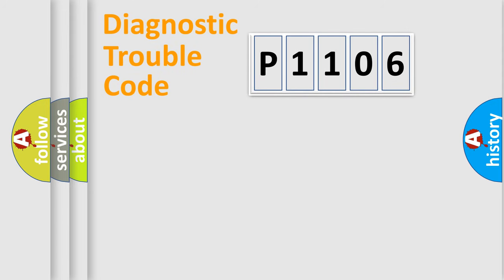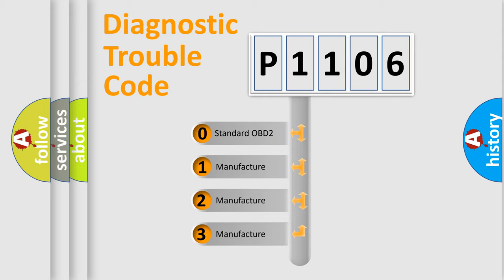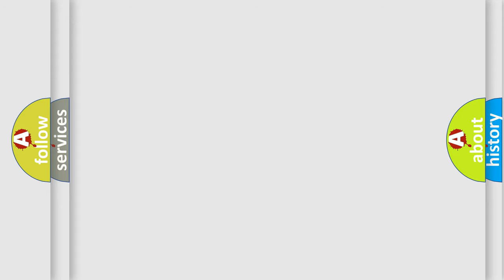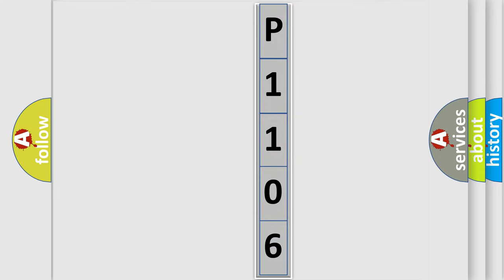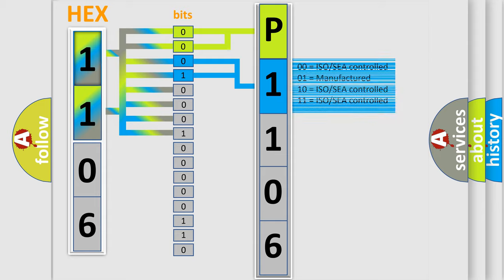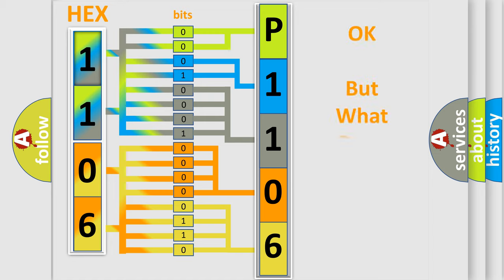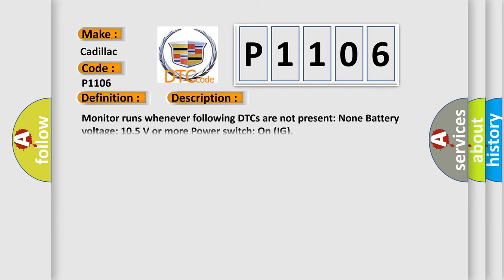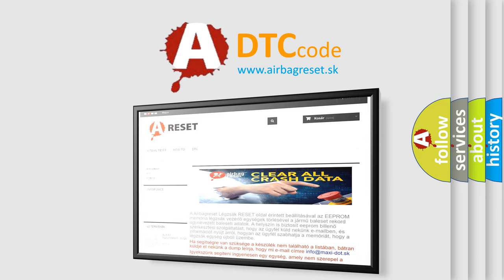DTC cadillac P1106 Short Explanation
Contents:
0:21 Basic DTC analysis according to OBD2 protocol standard.
1:48 Insight into programming
2:58 A diagnostically understandable description of the Diagnostic Trouble Code
3:05 Basic error definition

Make:
Cadillac
Code:
P1106
Definition:
High Speed CAN Communication Bus
Description: